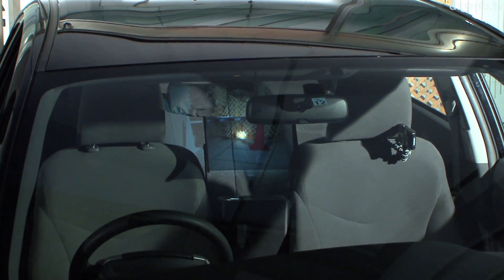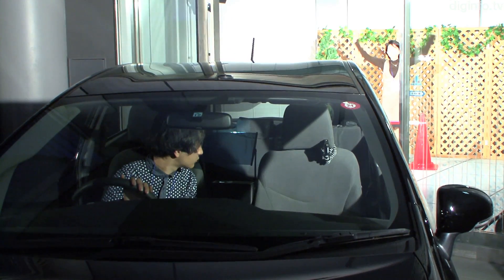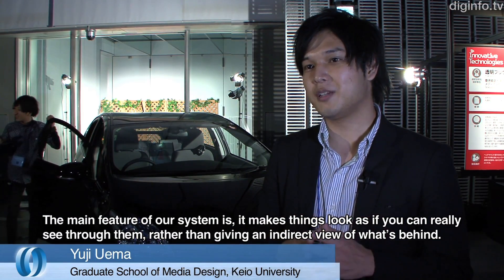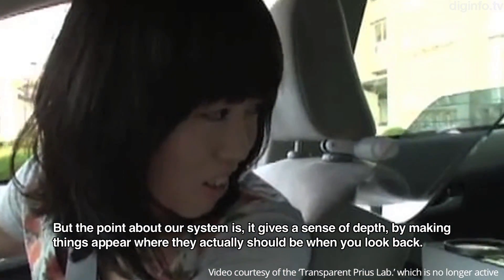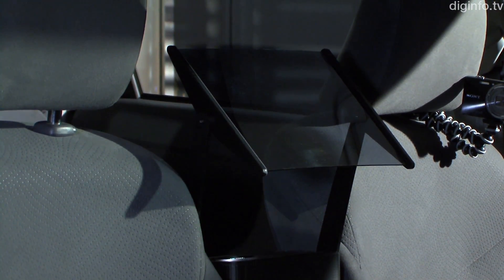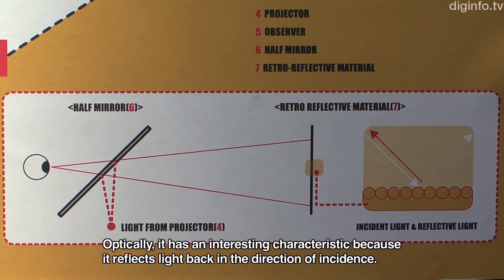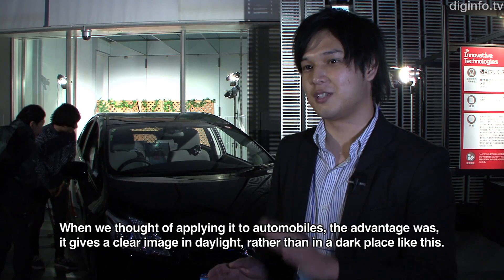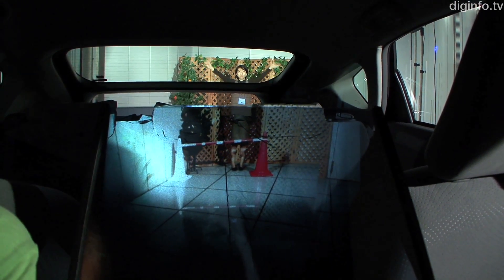Optical camouflage tech removes backseat of a car, transparent interior the goal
25/10/2012 Digital Contents Expo 2012

Keio University
Transparent Prius